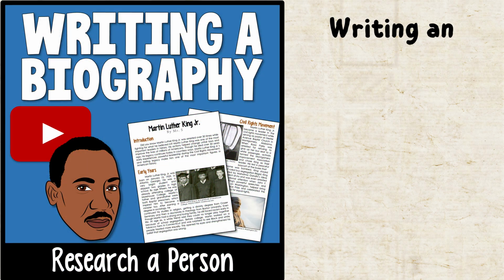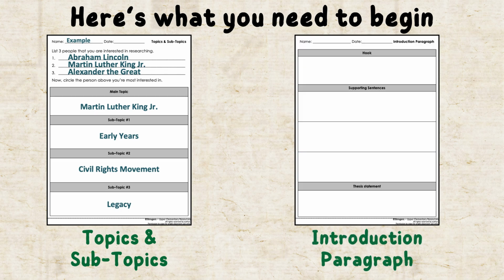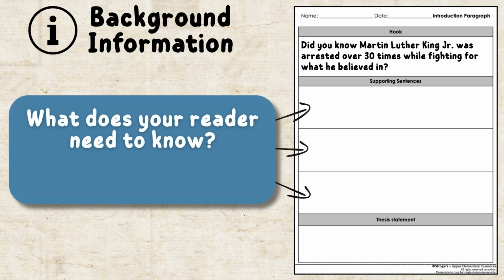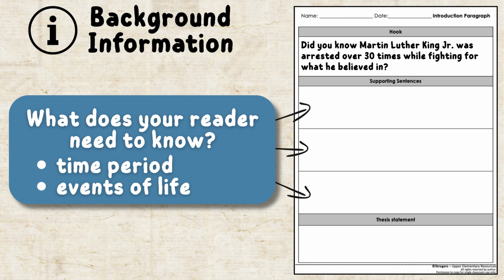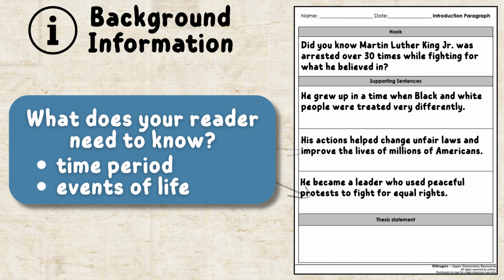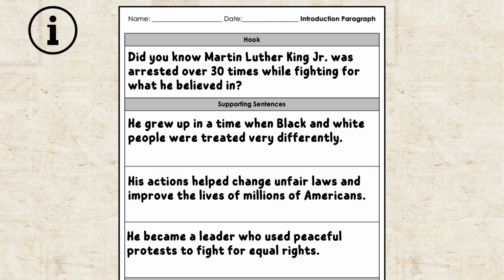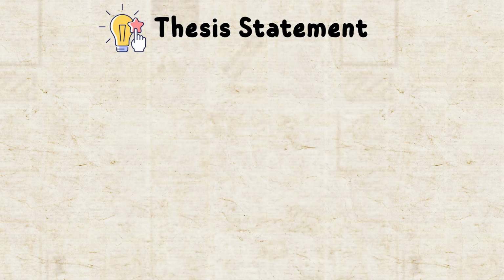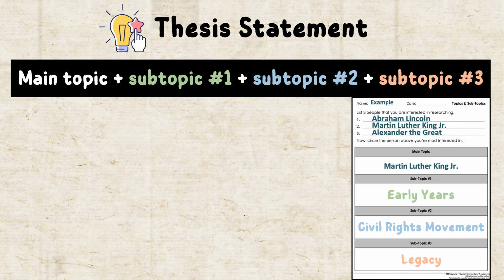4 - In the Beginning! Writing an Introduction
📝 Download the Graphic Organizers that Go With This Series:
👉 How to Write a Biography – Complete Unit with 6 Video Lessons
These graphic organizers are designed to support each step of the series and help your students stay focused and successful!

0️⃣ Start Your Biography Here!
1️⃣ Pick Your Person! Choosing Subtopics!
2️⃣ Gathering Facts - Research Skills!
3️⃣ Build the Body! Writing Body Paragraphs!
4️⃣ In the Beginning! Writing an Introduction (You’re watching it now)
5️⃣ Finish Strong! Writing a Conclusion Paragraph